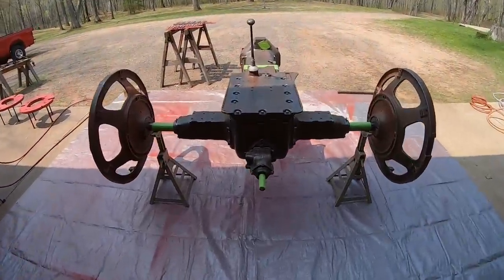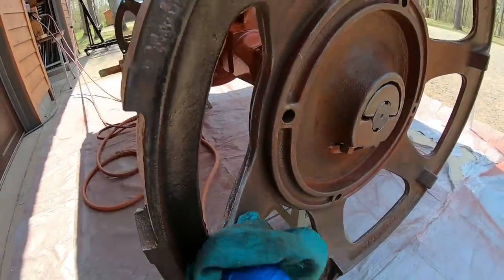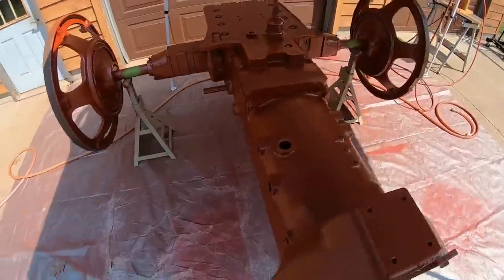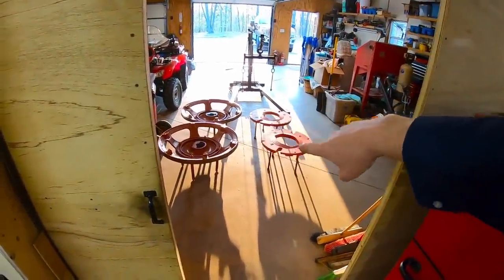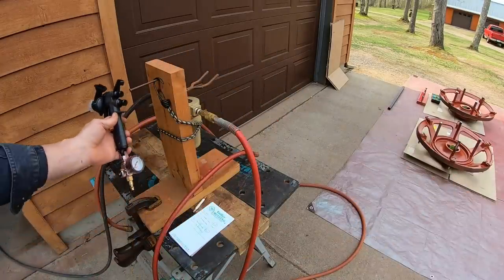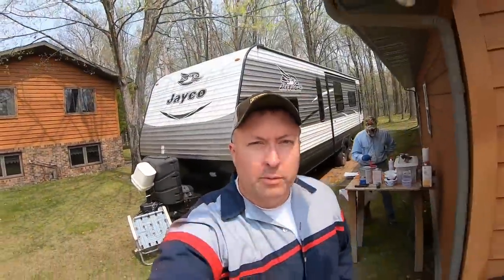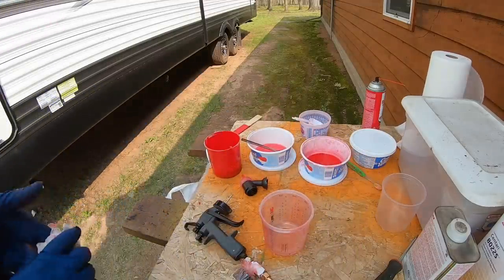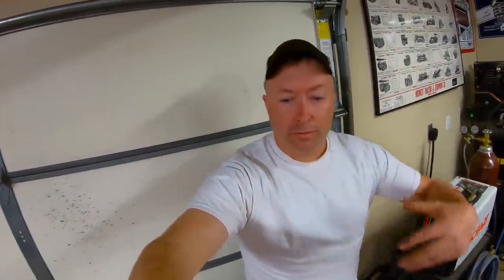Farmall "Preparation H" Project Episode #8: Painting Begins! Spraying First Batch of IH Red!!